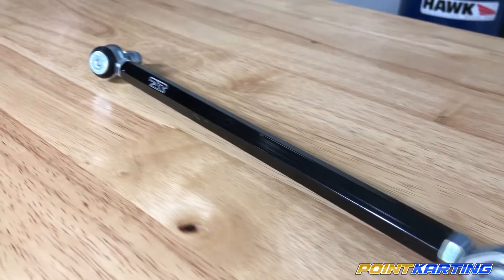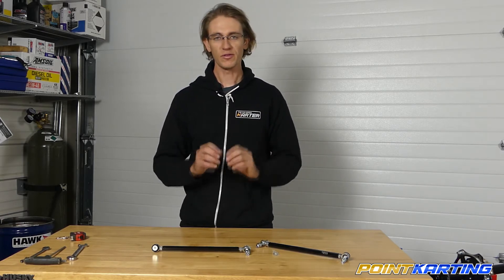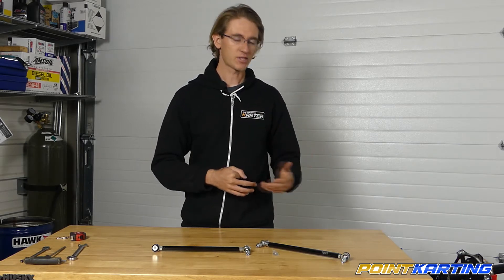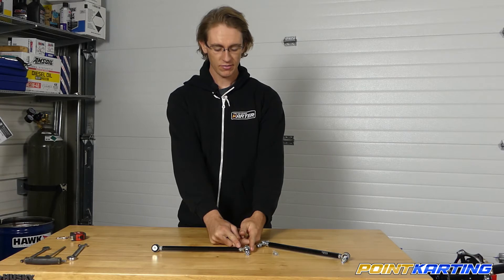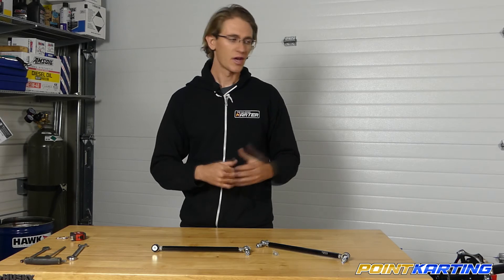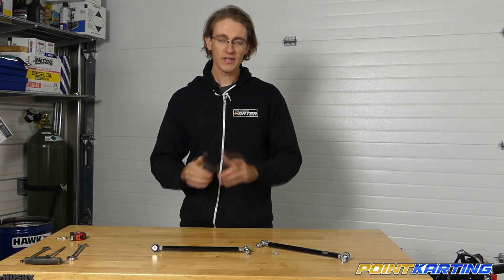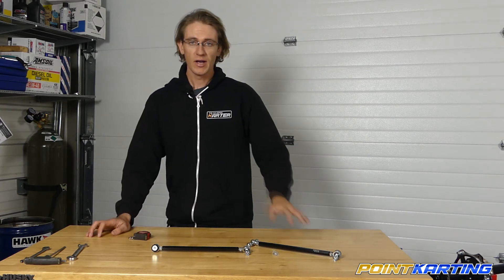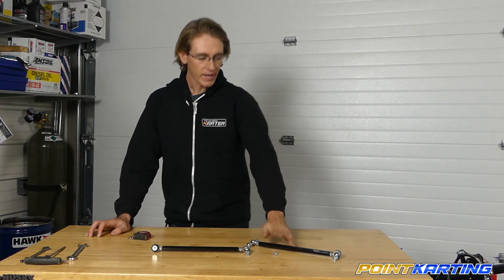Choosing the Right Tie Rods for Go Karts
The Tie Rods that are right for your kart can come in many lengths and types. In this video, Eric Gunderson from PointKarting.com breaks down some of the most common types, and gives you tips on how to find the right ones for your application.